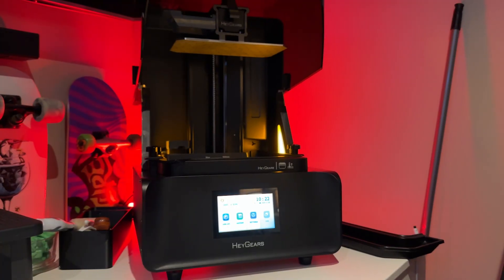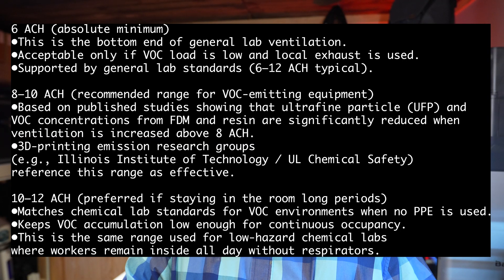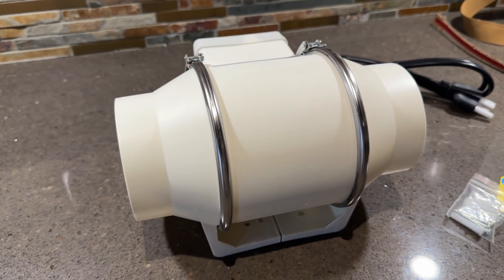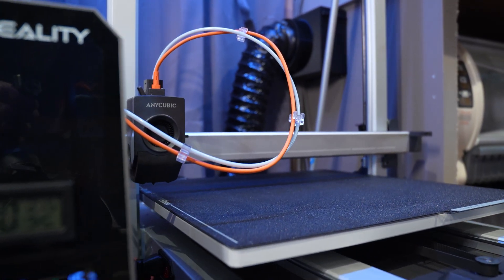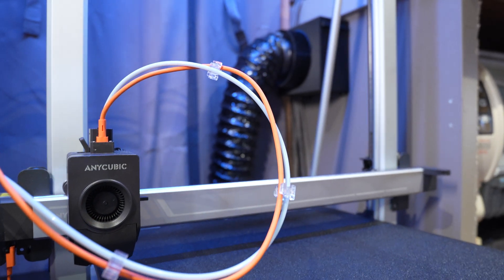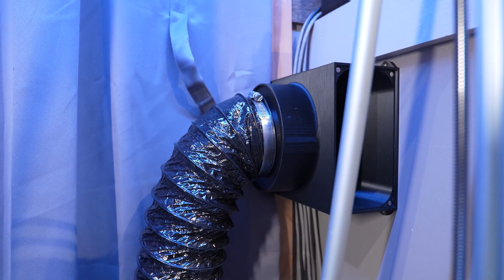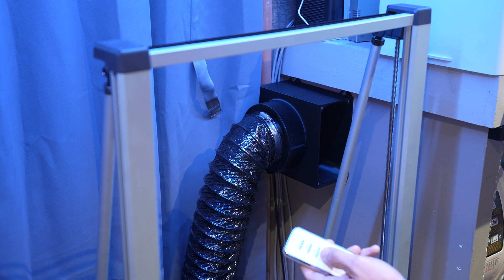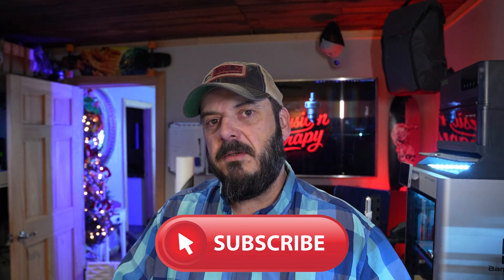3D Printer Ventilation That Actually Works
and I suspect it wont be the last.